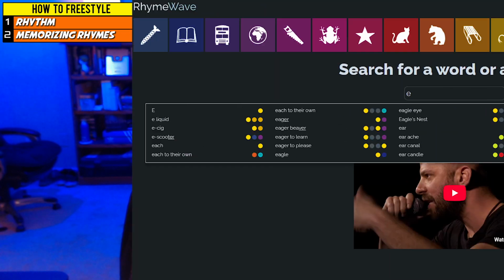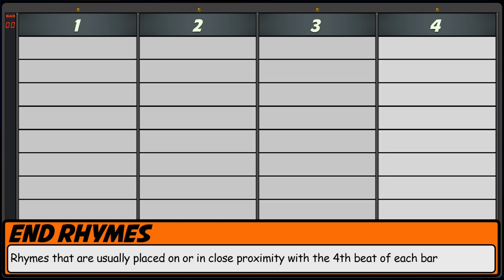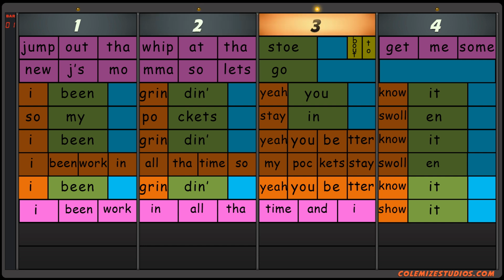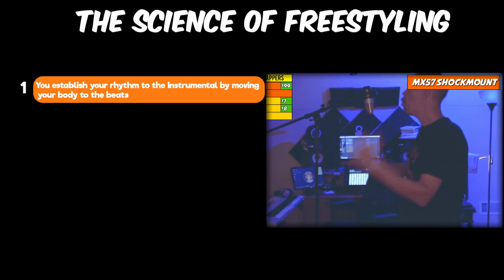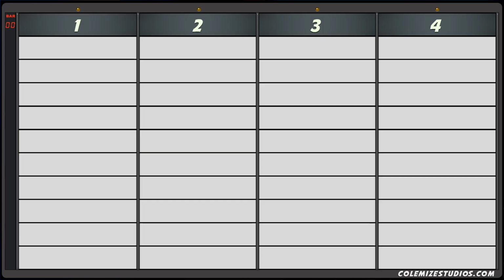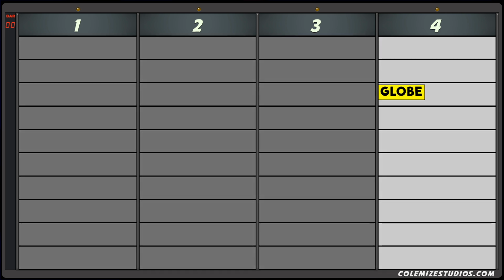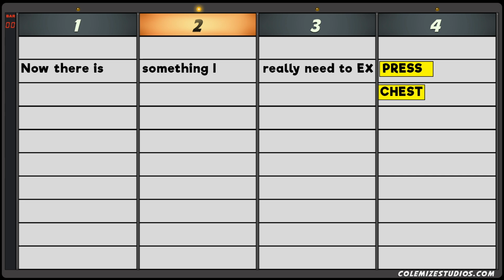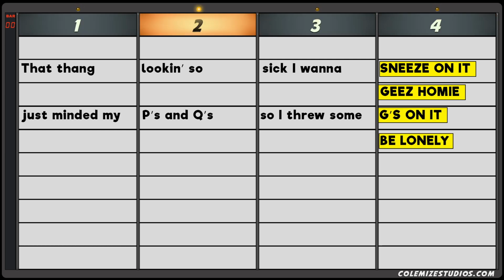The Ultimate Guide To Learning How To Freestyle Rap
🎵DistroKid DISCOUNT!

⏰TIME STAMPS⏰
0:00 INTRO
0:31 Rhythm
0:56 Memorizing Rhyme Lists
1:26 Rhyme Placement
2:10 Scatting
3:14 Quick Summary
3:57 Freestyle drill explained
4:39 Drill begins
6:38 Rap Essentials Bundle